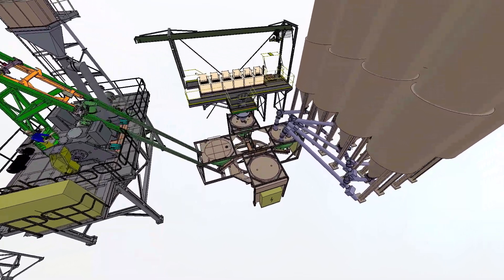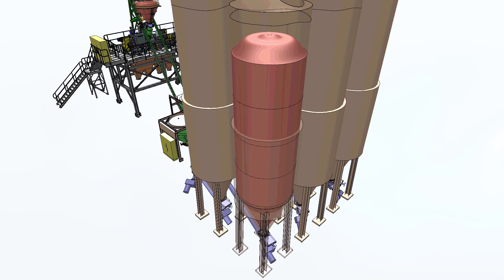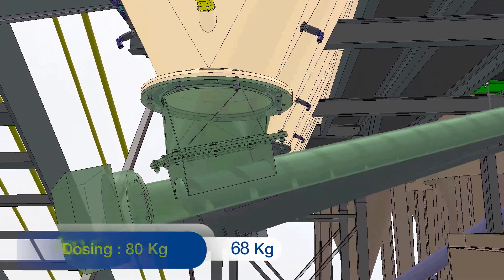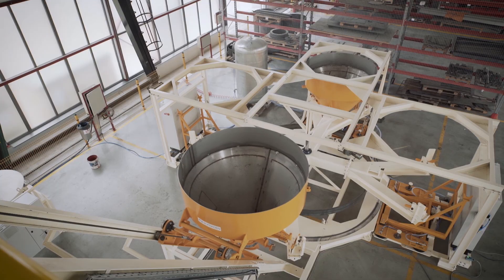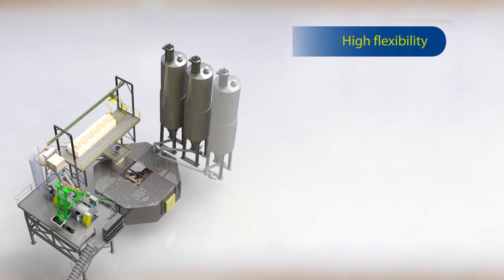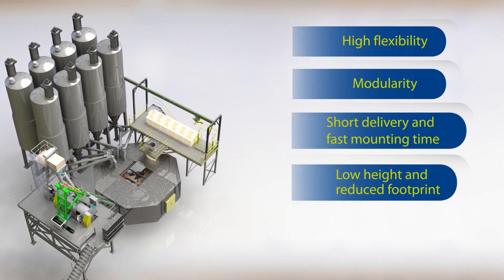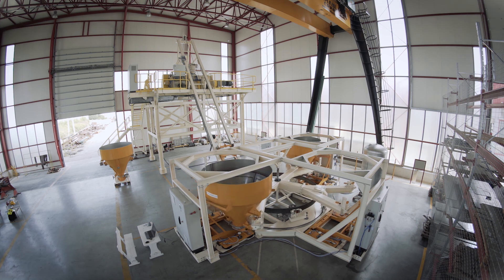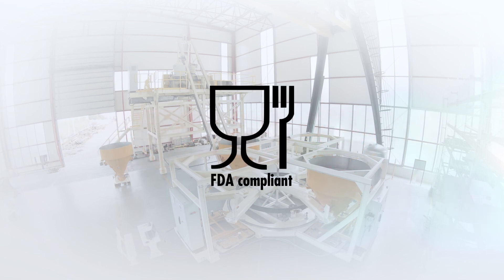FLEXIPLANT - Modular plant for dry bulk solids processing applications in batch mode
Actemium introduces its latest innovation FLEXIPLANT, a pre-built modular unit designed for batch manufacturing of dry powder and granular products with fully automated operations.

The core of the FLEXIPLANT – an innovating conveying system – a carrousel with mobile batch hoppers. By using the carousel conveying system, manufacturers can process 4 production batches simultaneously and reduce production cycle time to under 3 minutes per batch. FLEXIPLANT can easily be installed in an existing building due to its compact design.

Delivery time is significantly shortened thanks to standard manufacturing processes, equipment design. Each module is pre-assembled, pre-cabled and tested in the workshop before shipment thus reducing assembly time on site and making FLEXIPLANT easy to move. Further FLEXIPLANT characteristics is its high level of scalability offering manufacturers the possibility of expanding the number of raw materials and increasing capacity with low additional investment costs.

Like Actemium other mixing plants, it is also designed for use in explosive atmospheres (compliant with the ATEX EU directive), for safe handling of CMR substances and suitable for use in the food industry.